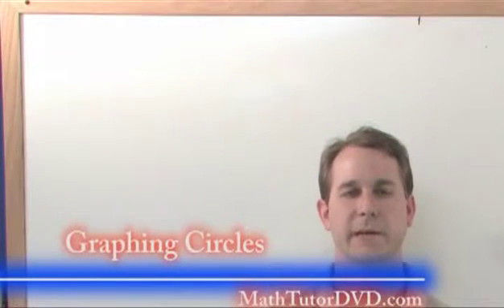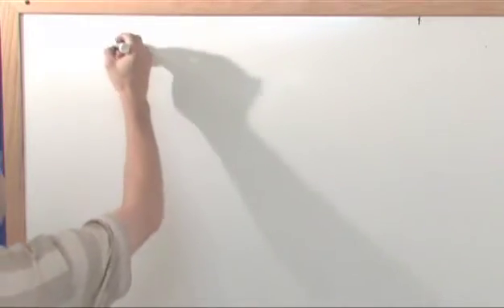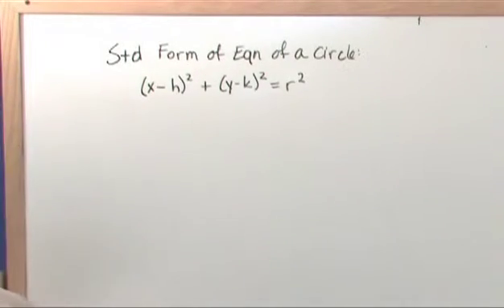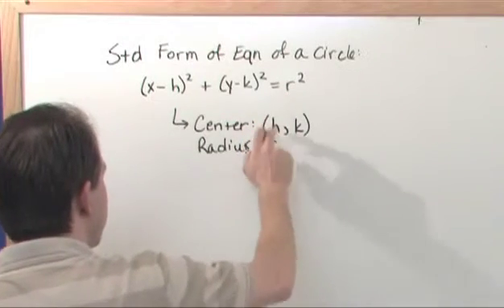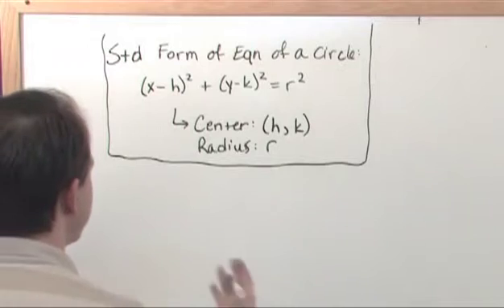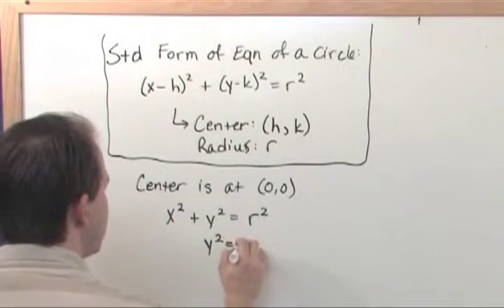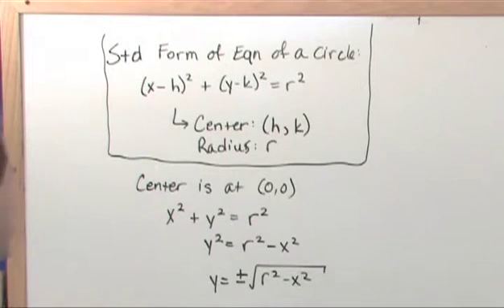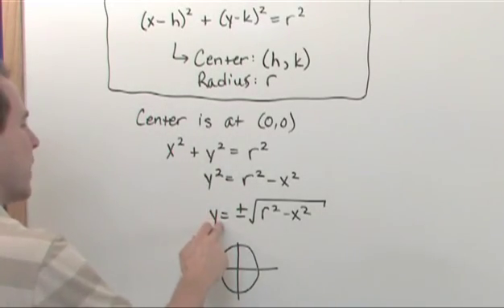Lesson 2 - Graphing Circles (College Algebra)